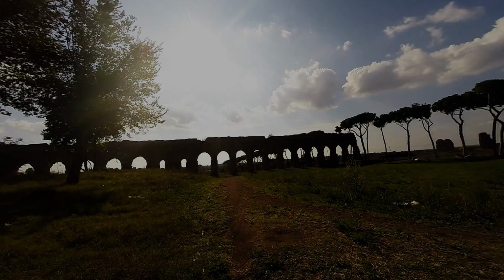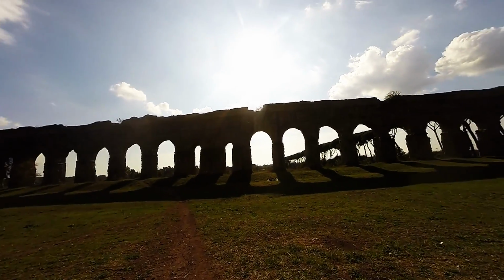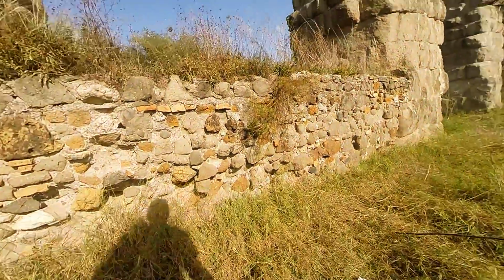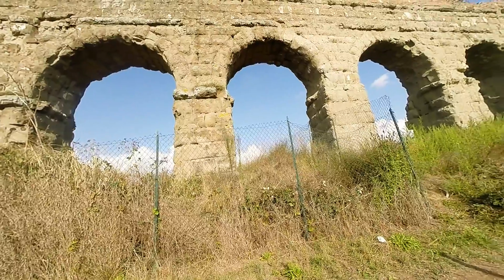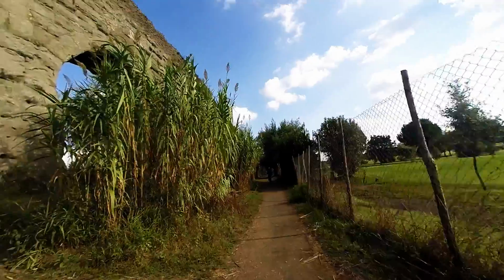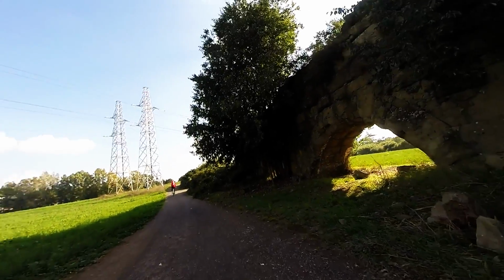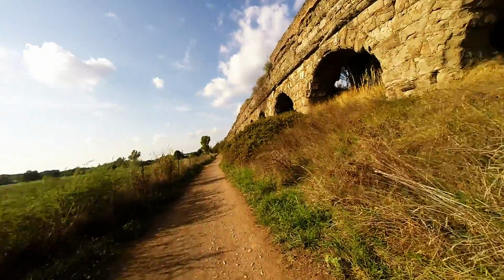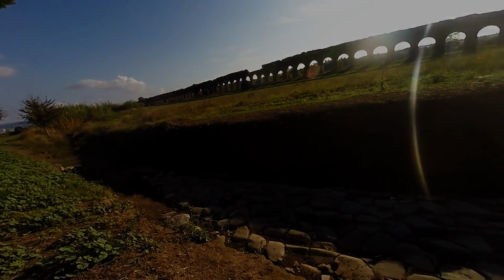Aqueduct Park Rome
This is Parco Degli Aquedutti in Rome, which can be reached by taking the Metro A Line to Subaugusta then walking four blocks south on Viale Tito Labieno.

This was taken with my GoPro mounted on my chest as I walked the length of the ancient Claudian aqueduct.

Because I wasn't planning on making this Public, the narration is. rough.

Hope y'all enjoy nonetheless